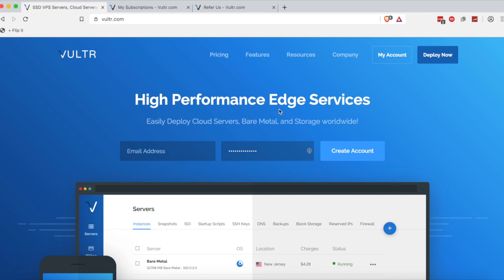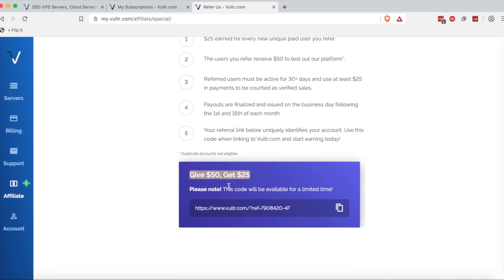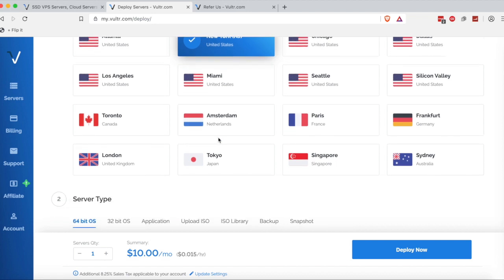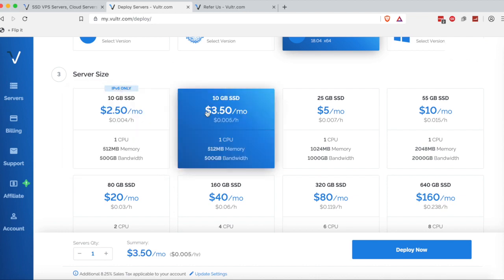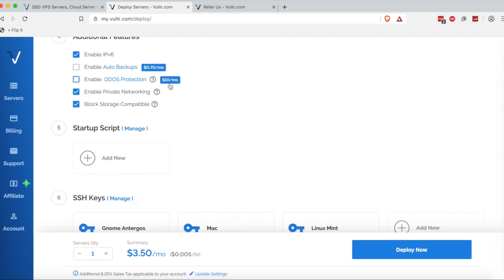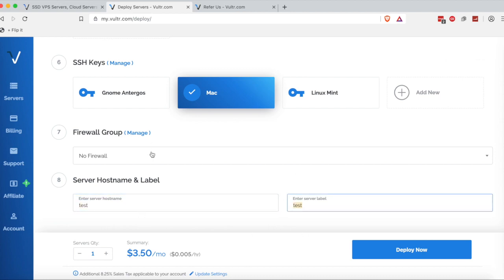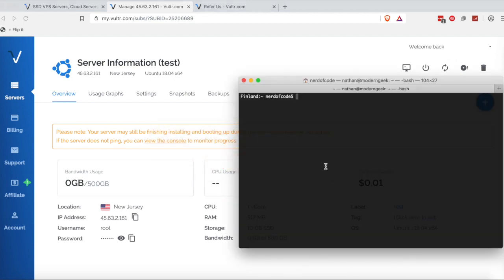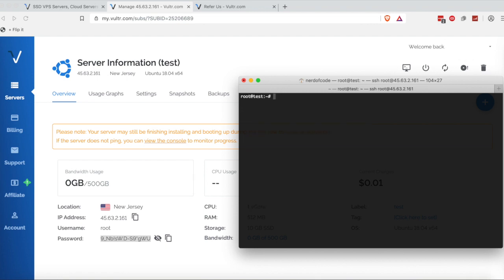How to deploy a VPS on Vultr | How-to tutorial!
Hey guys, today we cover the absolute basics of deploying a Free VPS to Vultr!